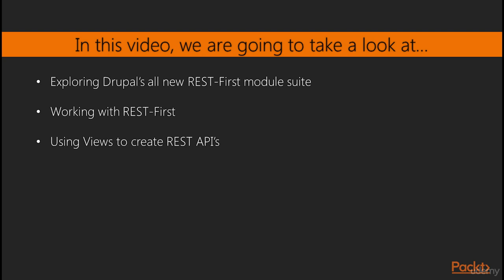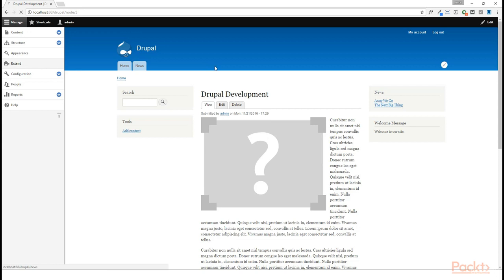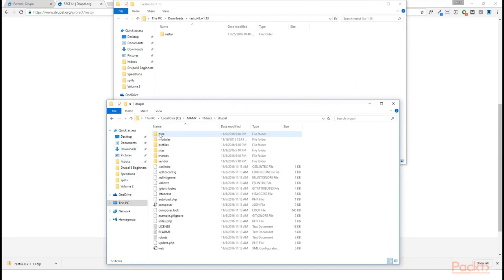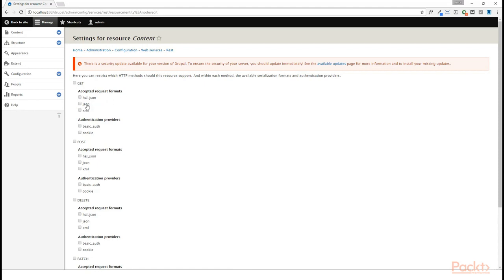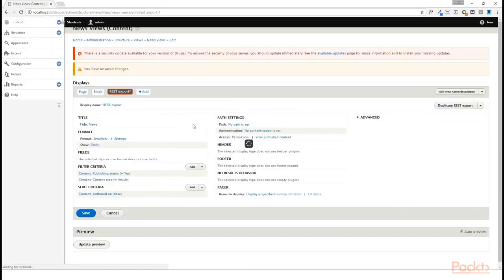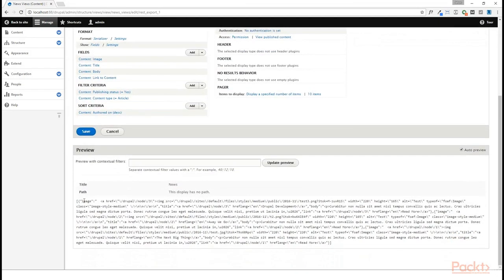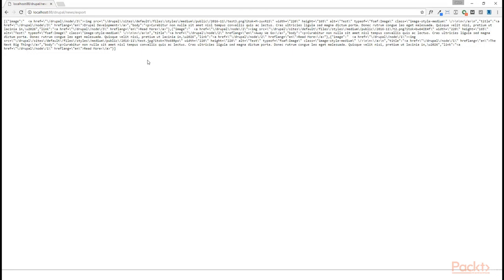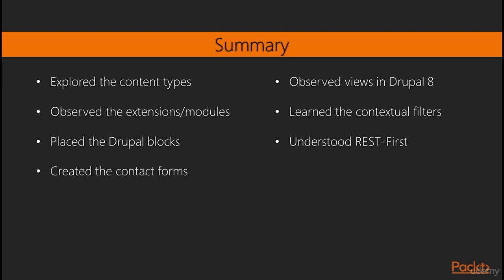8 Sending it Out with REST First